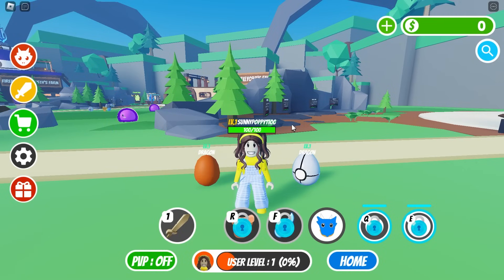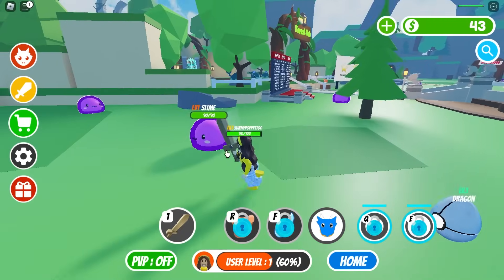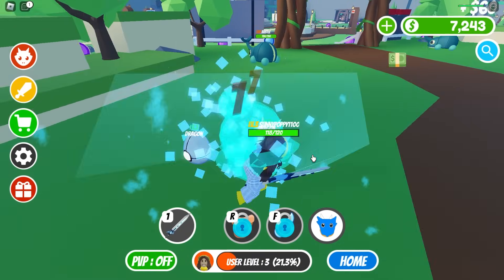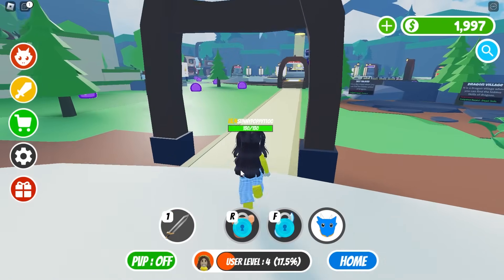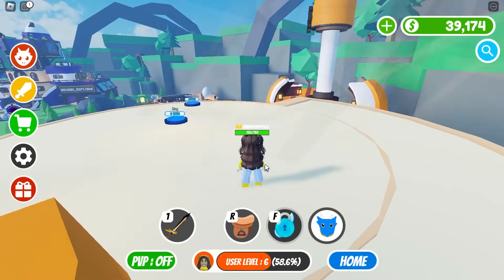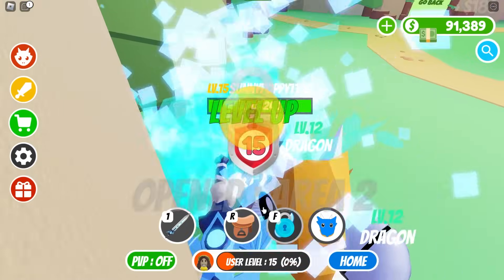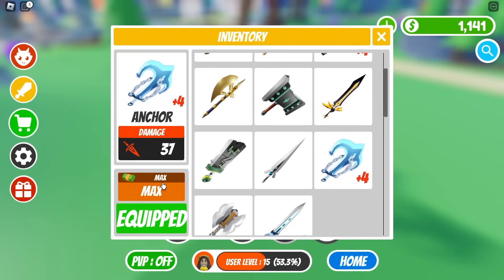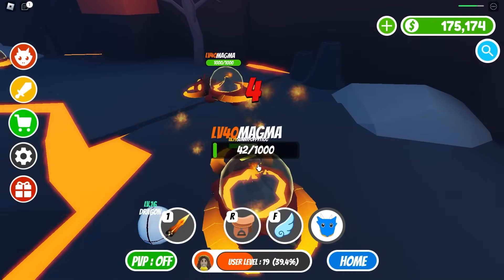Get a Level 100 Dragon in Roblox Dragon Tycoon!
Welcome to my latest video where I dive into the world of Roblox Dragon Tycoon! In this exciting adventure, I show you step-by-step how to hatch a dragon from an egg and train it all the way to an epic Level 100. Watch as I navigate through the challenges, share tips and tricks, and showcase the ultimate power of a fully leveled-up dragon.